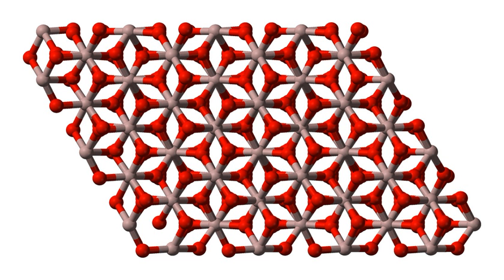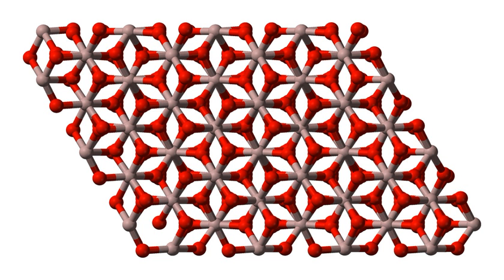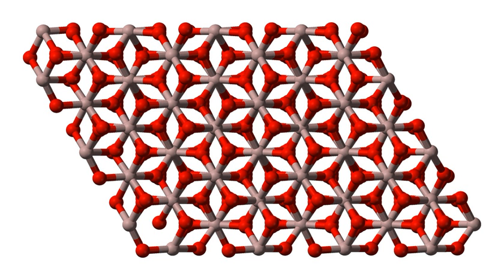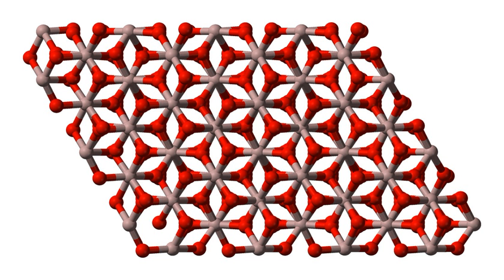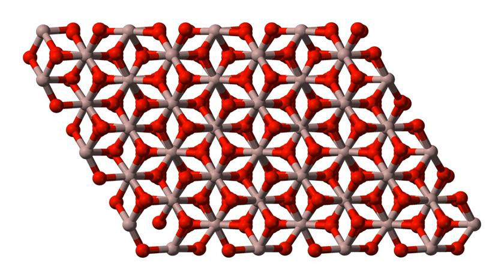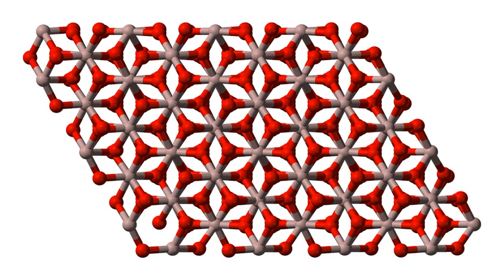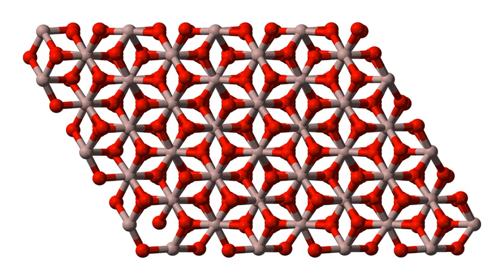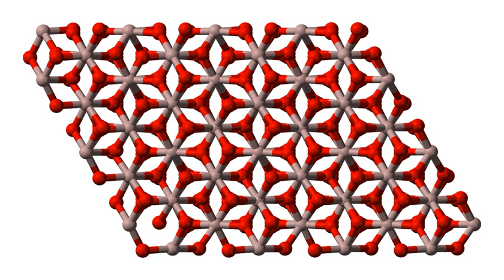Aluminium oxide | Wikipedia audio article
This is an audio version of the Wikipedia Article:
Aluminium oxide

SUMMARY
Aluminium oxide (IUPAC name) or aluminum oxide (American English) is a chemical compound of aluminium and oxygen with the chemical formula Al2O3.  It is the most commonly occurring of several aluminium oxides, and specifically identified as aluminium(III) oxide.  It is commonly called alumina (regardless of whether the element is spelled aluminum or aluminium), and may also be called aloxide, aloxite, or alundum depending on particular forms or applications.  It occurs naturally in its crystalline polymorphic phase α-Al2O3 as the mineral corundum, varieties of which form the precious gemstones ruby and sapphire.  Al2O3 is significant in its use to produce aluminium metal, as an abrasive owing to its hardness, and as a refractory material owing to its high melting point.